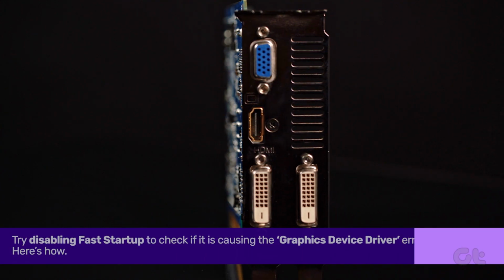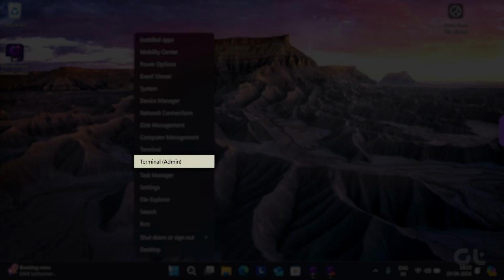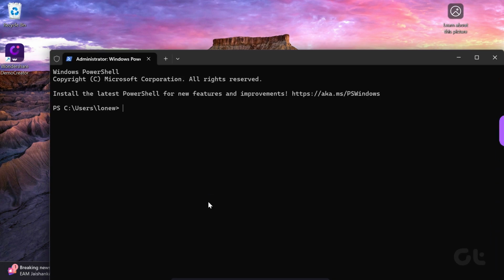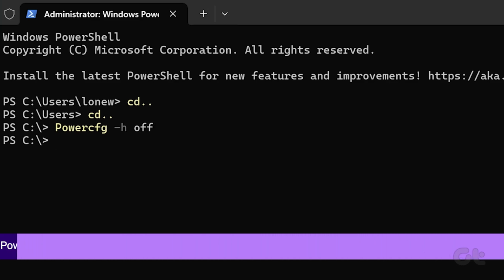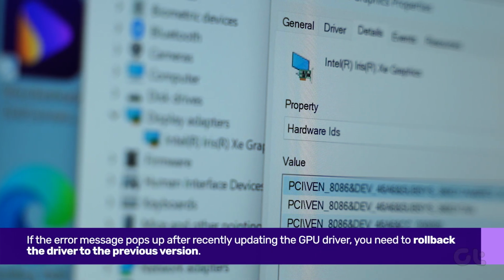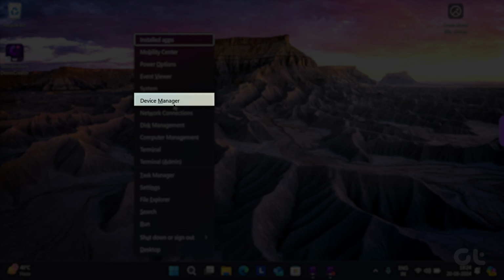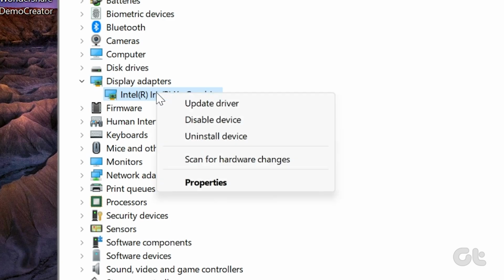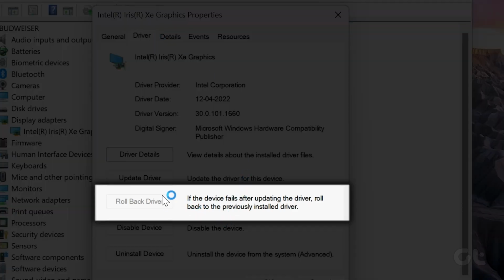How To Fix Graphics Device Driver Error in Windows | Can't Play Games? Fix Graphics Driver Errors!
Are you frustrated by seeing the "Graphics Device Driver Error" pop up on your Windows 11 PC?

There can be many reasons why some users encounter the ‘Graphics Device Driver’ error with a specific code (22, 31, 37, 43, and more) in the Device Manager. Let us see the methods to make the GPU function normally again.

00:00 Intro
00:12 Disable Fast Boot
00:39 Rollback Recently Updated Drivers Only
01:12 Service Center in case of Hardware Damages
01:29 Outro